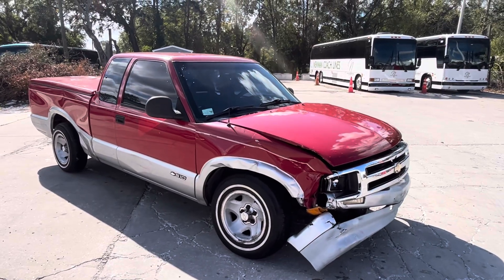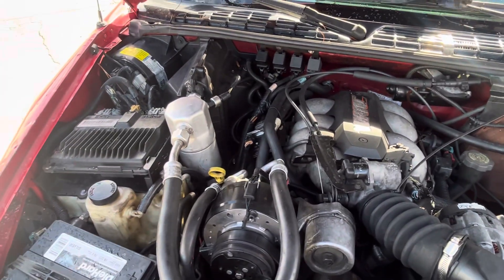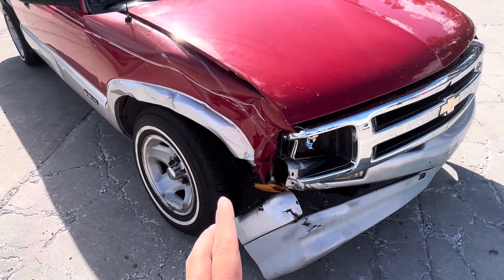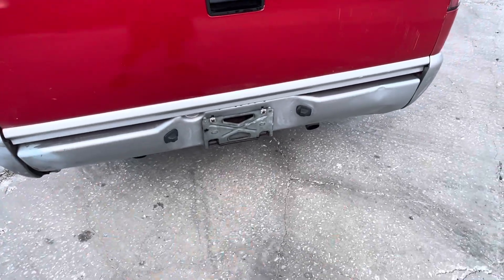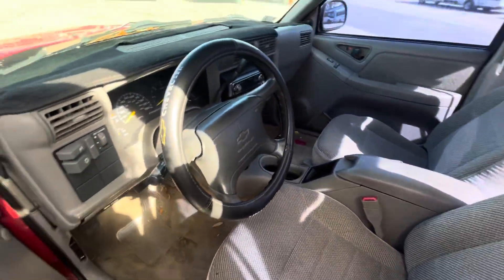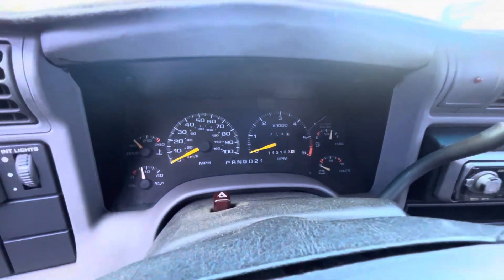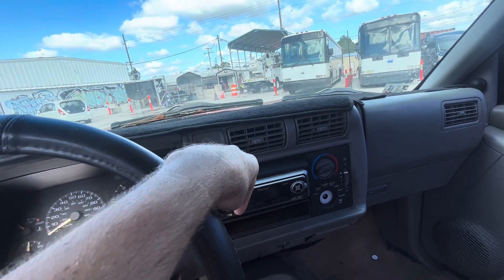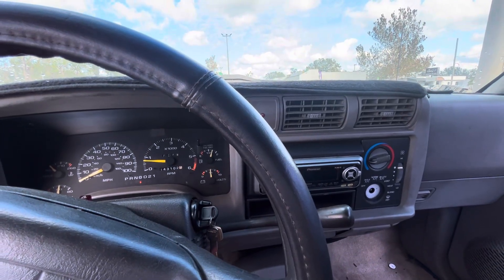SOLD 1995 Chevy S10, wrecked, running and driving. $900.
Herringautomall.con/inventory